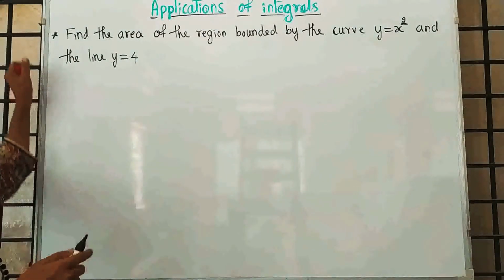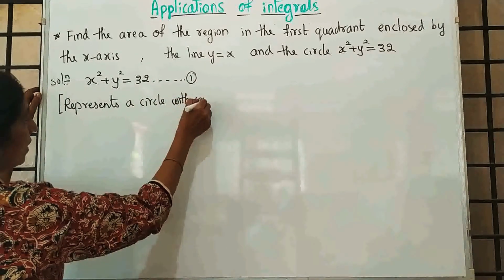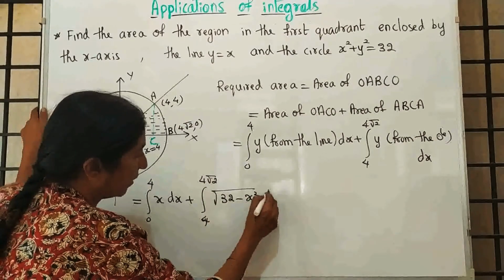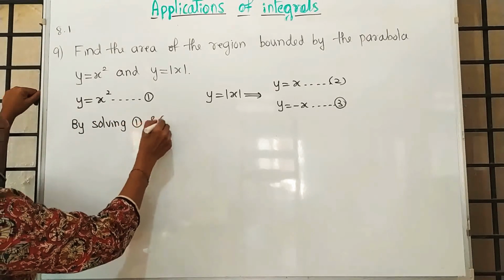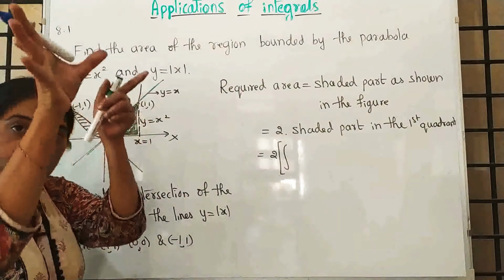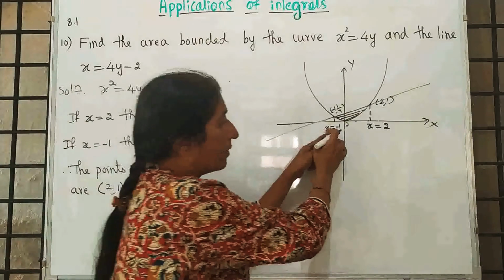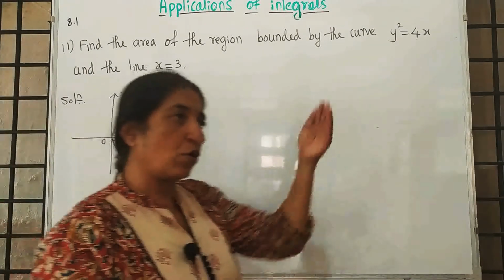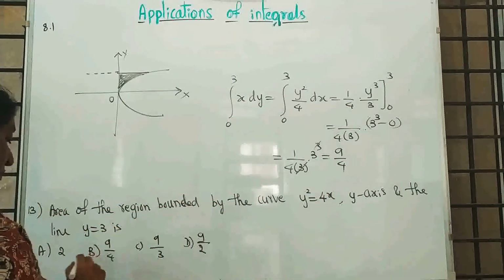PUC 2nd year, Chapter 8: APPLICATIONS OF INTEGRALS ( exercise 8.1) Part 3, By Sureka mam